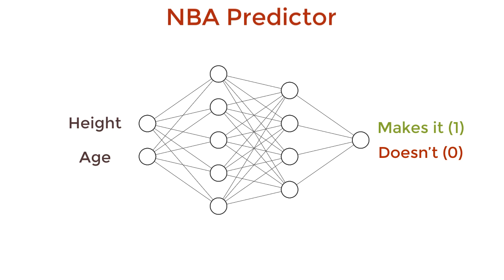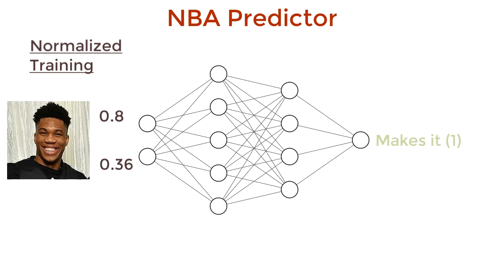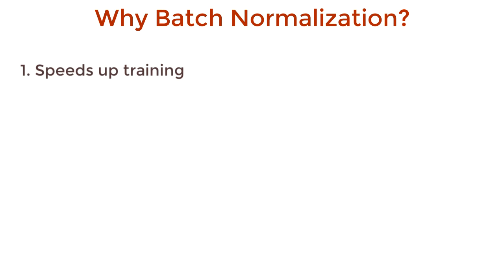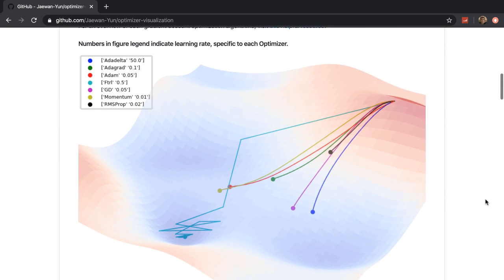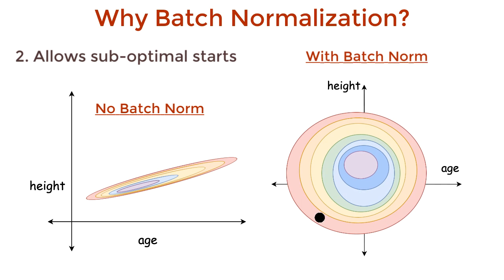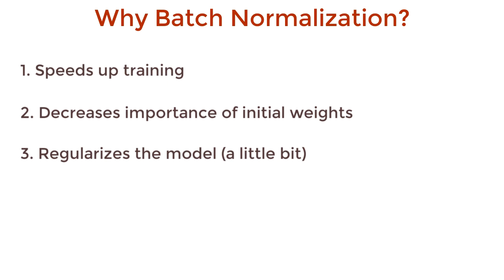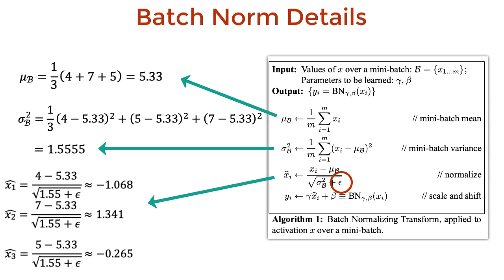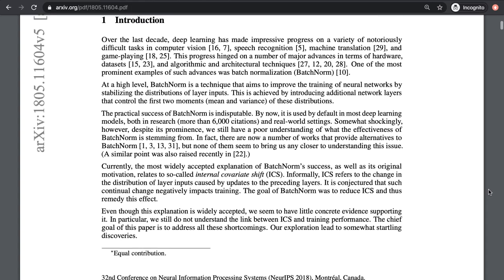Batch Normalization - EXPLAINED!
What is Batch Normalization? Why is it important in Neural networks? We get into math details too. Code in references.

[2] The paper that claims Batch Norm does NOT reduce internal covariate shift as claimed in [1]